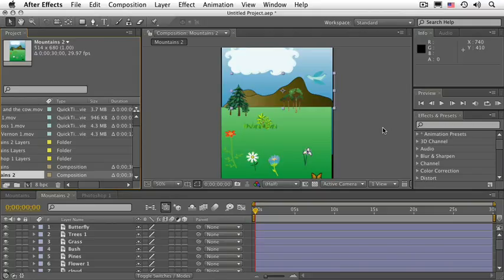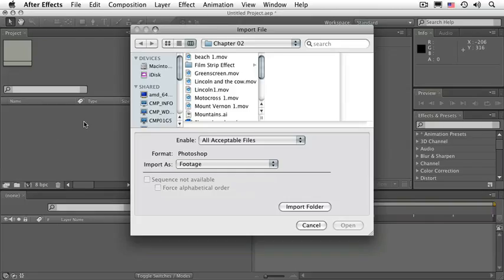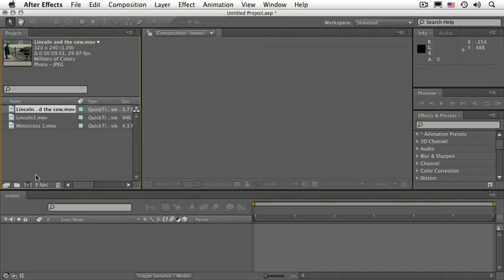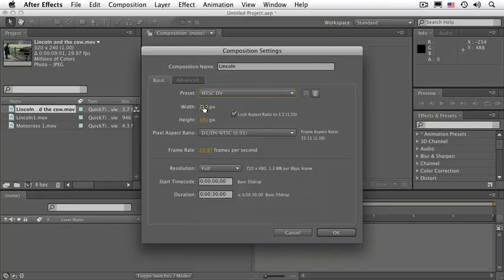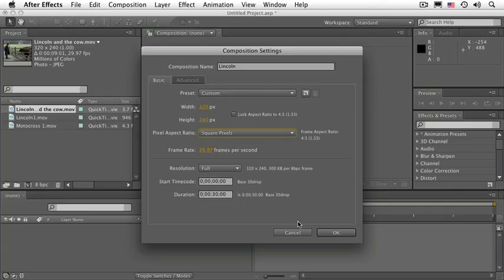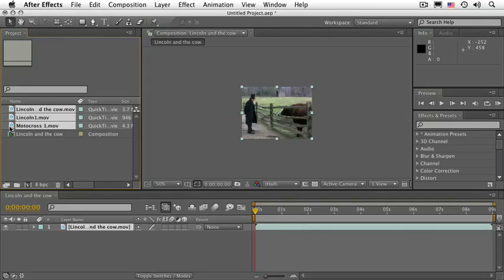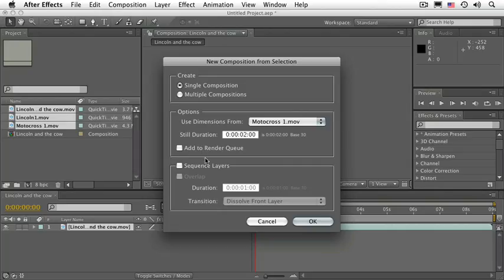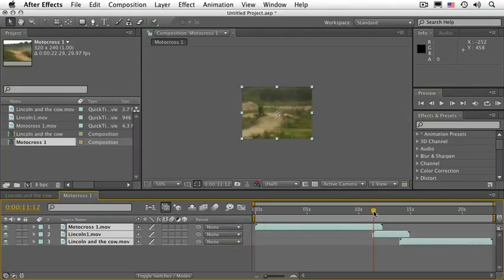AE | After Effect Training | 4 Creating a New Composition